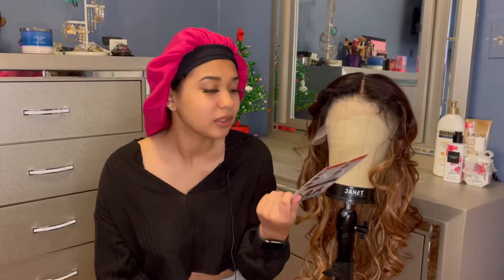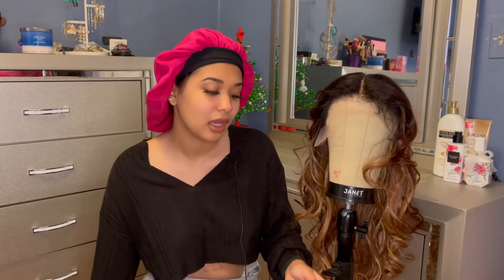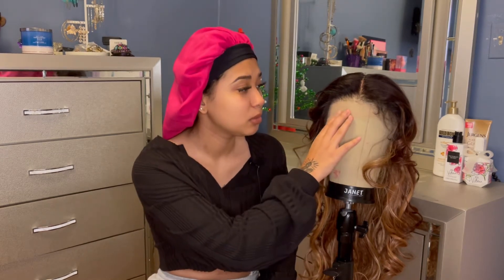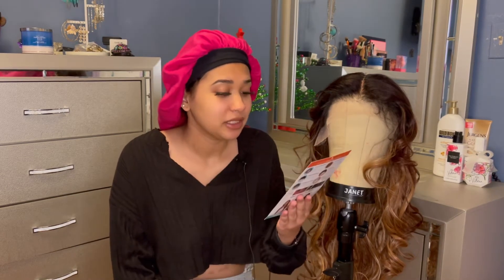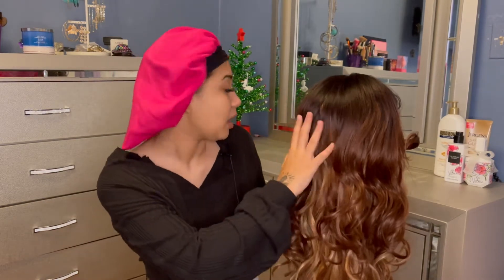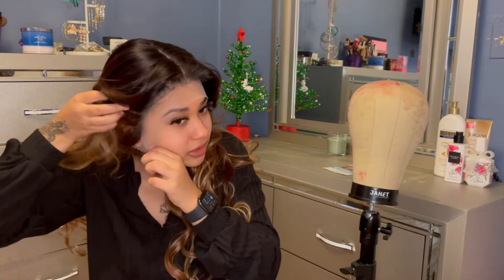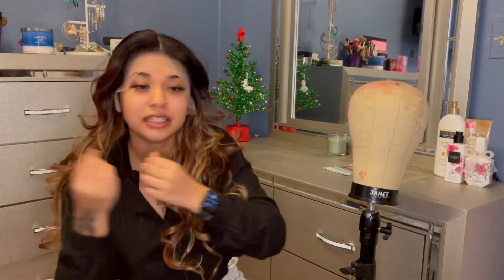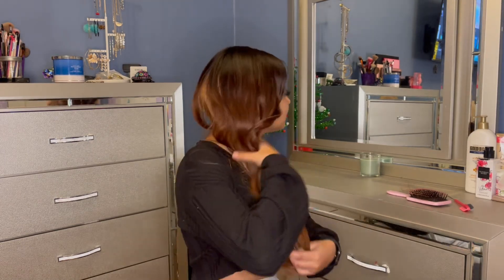The BEST Balayage Synthetic Wig! | “Bella” by The Stylist | Heyyyitsdes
🤍 This wig is from the brand called The Stylist in the style Bella. In the color Balayage Caramel with Neutral HD lace. HIGHLY recommend the Neutral Lace for lighter complexions.